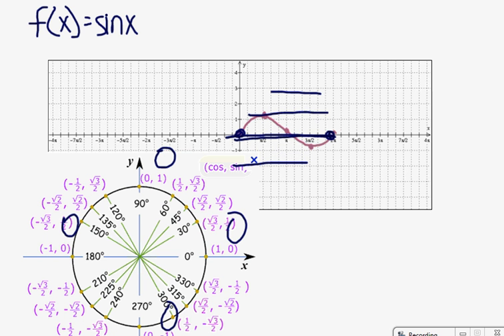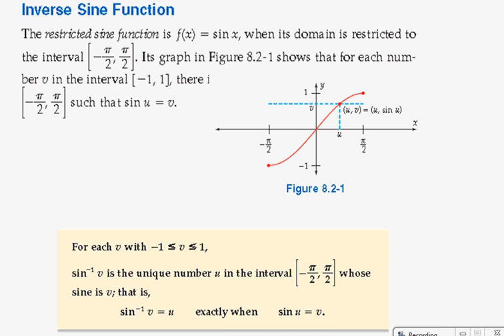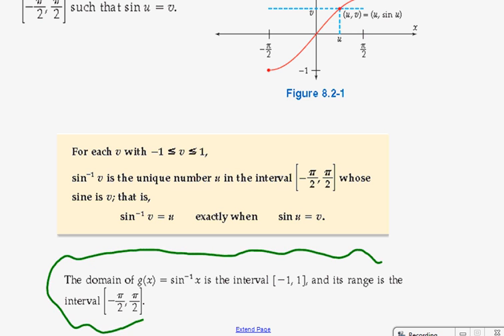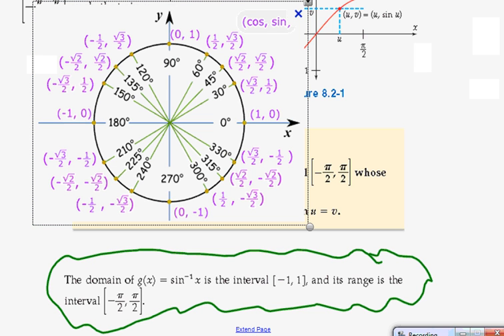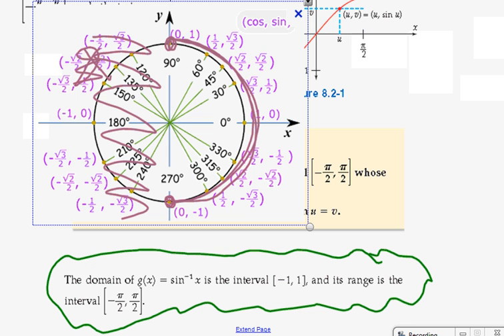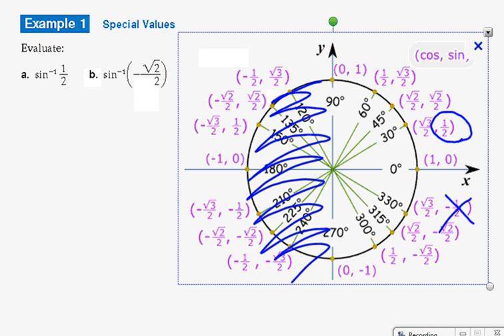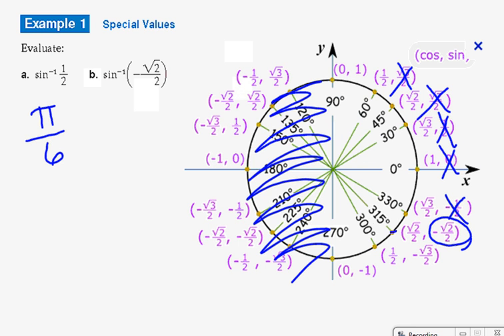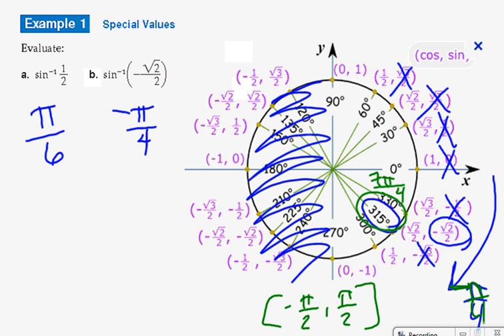ArcSin.wmv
Inverse Sine Function